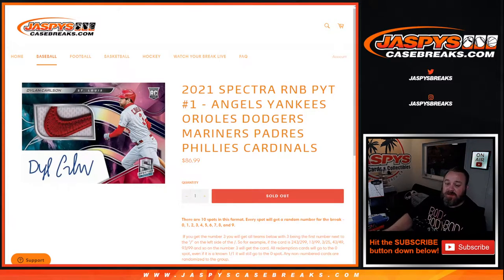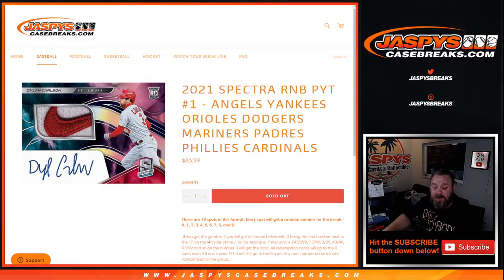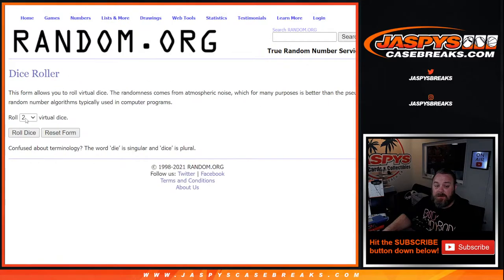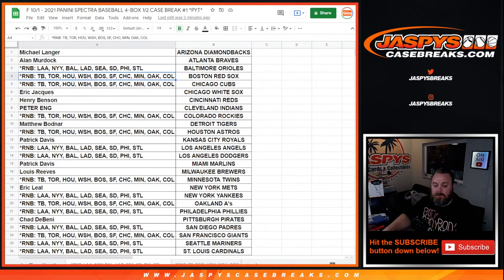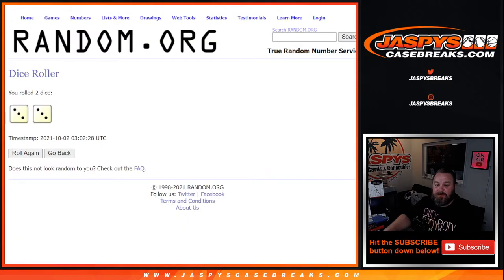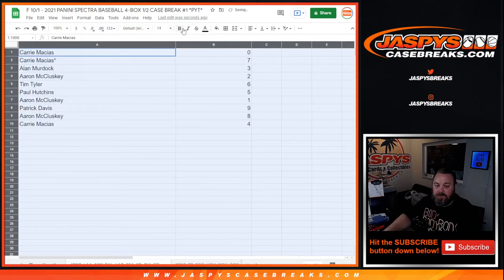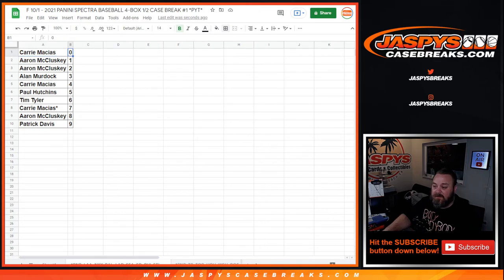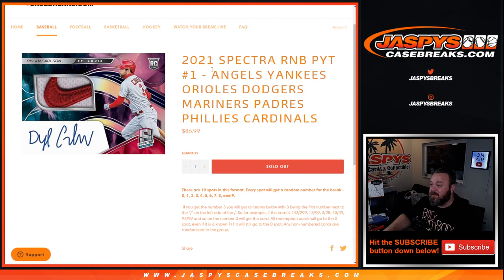F 10/1 - 2021 PANINI SPECTRA BASEBALL 4-BOX 1/2 CASE BREAK #1 *PYT* (*RNB: LAA, NYY, BAL, LAD, ETC.)